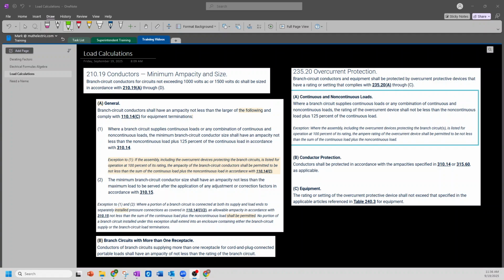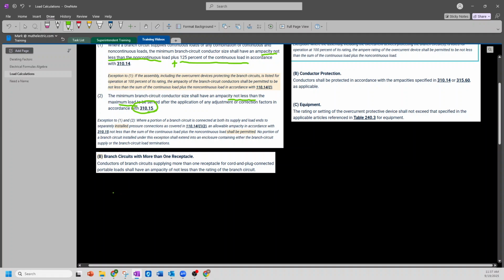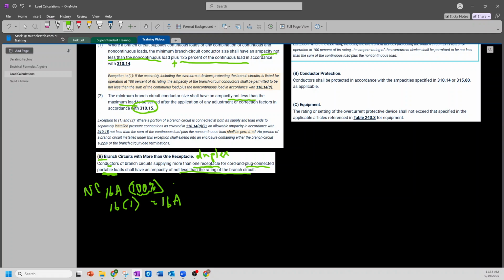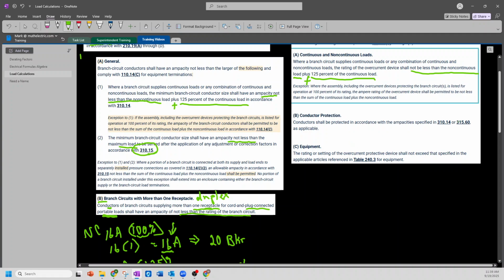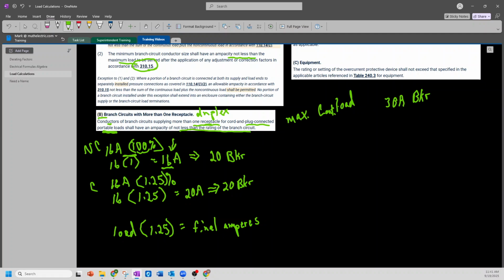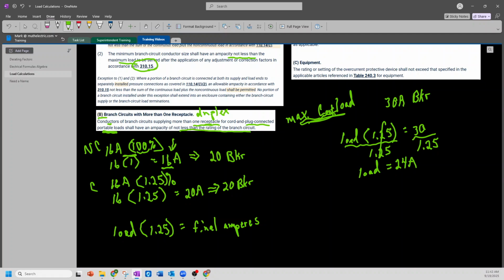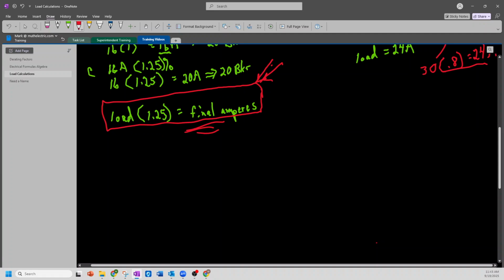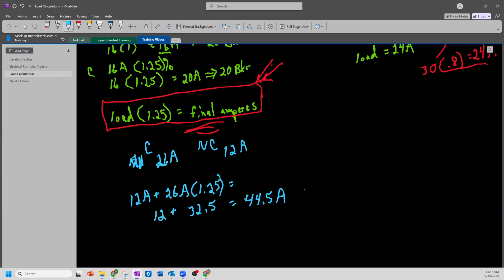Branch Load Calculations